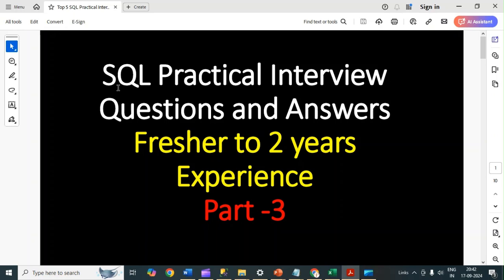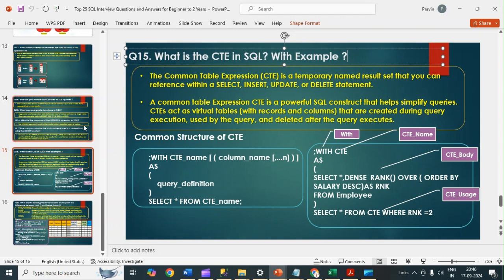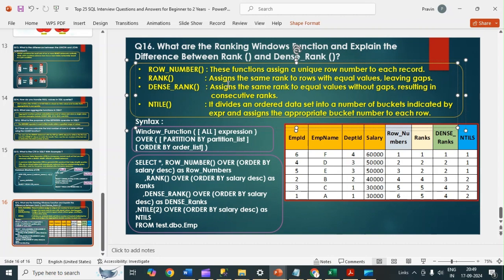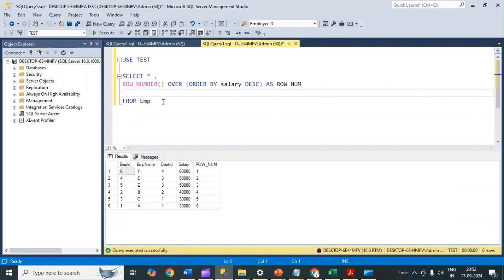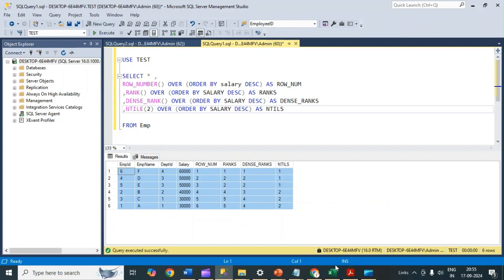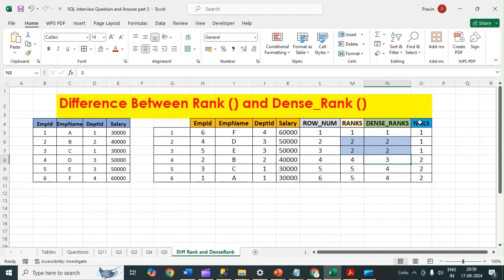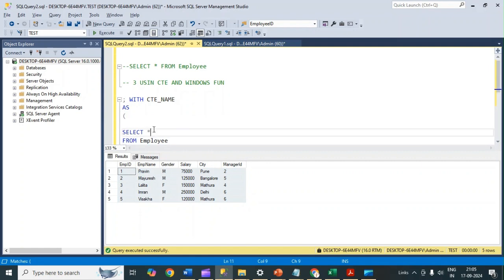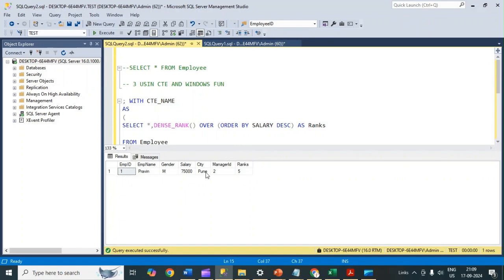Part 6 -SQL Practical Interview Question | Find Second Highest Salary Using Windows Function and CTE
Top 10 SQL Interview Question | Question With Answers | Most Asked  Question|  SQL Interview
sql scenario interview questions and answers |
How to prepare for SQL and data science interviews |
sql interview questions and answers for beginners

Hello friends,
In this video I have explained about the SQL Practical Interview Questions and Answers.
Please refer to this video if you are preparing for the SQL interview. This is a very frequently asked SQL Interview questions especially when a recruiter wants to test your knowledge on SQL Concept , this is the kind of questions you can expect.

1. SQL Queries Order of Execution.
2. SQL Joins, Group by , Having , SQL Aggregation Fun and Order by
3. SQL Top , Sub Query , SQL Aggregation Fun and Window functions
4. SQL Joins, Group by , Having and SQL Aggregation Fun
5. SQL Distinct ,Self Join and Outer Apply

Thanks,
Pravin Auti.

Chapter

00:39 Introduction to Question
01:39 What is CTE
04:20 Diff Between Temp Table and CTE
05:08 What Is Windows Function?
08:00 Diff Row_Number Vs Rank Vs Dens_ Rank and NTILE ()
16:35  Question Solutions Steps
20:11 Nth Highest Salary ?
20:29 Why used Dens_Rank Instead Of Rank ()
21:05 SQL Query for Nth no Of Salary.

sql interview
sql
sql tutorial
sql for beginners
sql joins